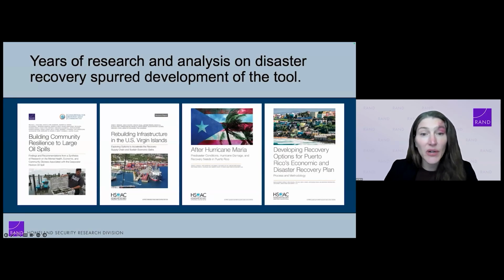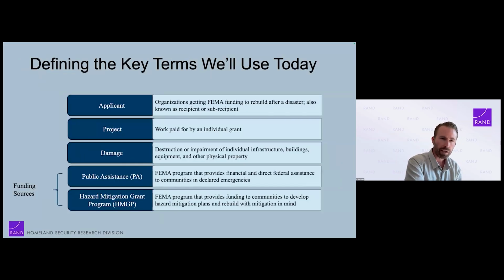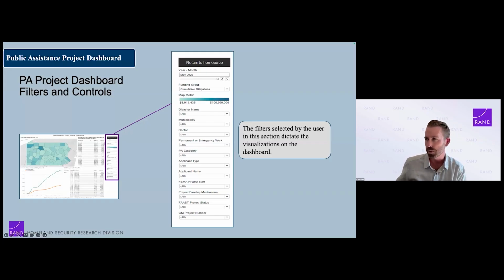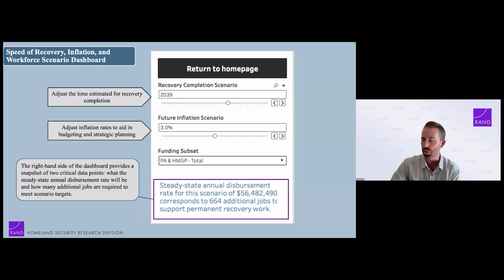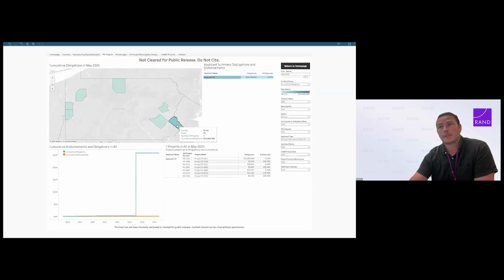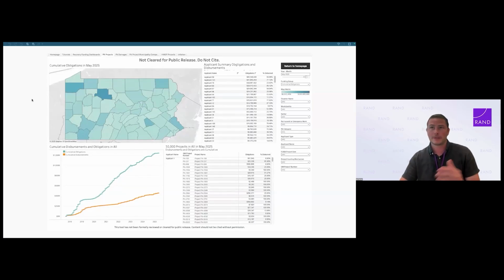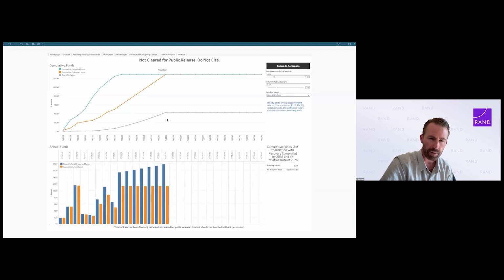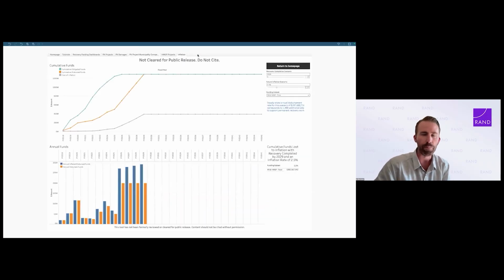RAND’s Recovery Tracking Tool Improving Visibility on the Status and Progress of Recovery Efforts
Disaster recovery is a massive undertaking—often involving thousands of projects, hundreds of stakeholders, and a maze of funding sources. This complex landscape can lead to significant inefficiencies, limited visibility by decisionmakers, and inadequate coordination, ultimately resulting in protracted and less effective recovery efforts. Based on years of research supporting large-scale recovery efforts across U.S. states and territories, RAND created the Recovery Tracking Tool.

The Recovery Tracking Tool offers an executive-level overview of recovery progress while enabling users to drill down into subrecipient- and project-level performance metrics. The tool can be used to enhance transparency and accountability, facilitate data-driven decision making, and support strategic resource allocation.

In this presentation, RAND experts explain the development and evolution of the Recovery Tracking Tool, showcase its key features through a live demonstration, and discuss the valuable insights it generates. By leveraging these insights, stakeholders can significantly enhance the speed and efficiency of disaster recovery efforts.